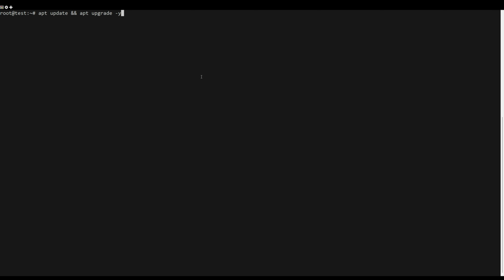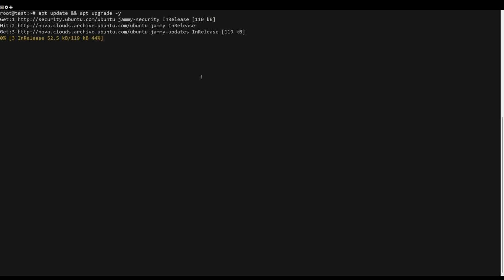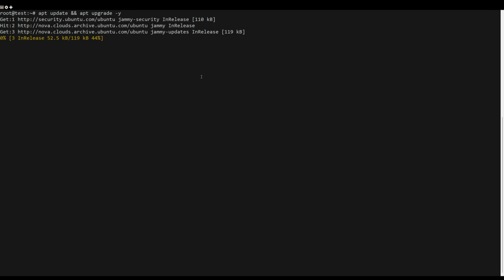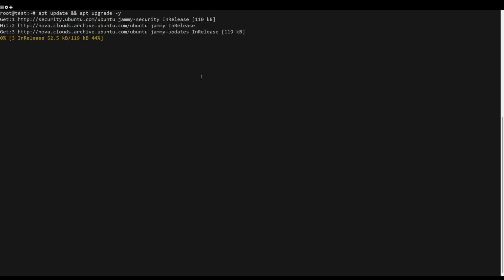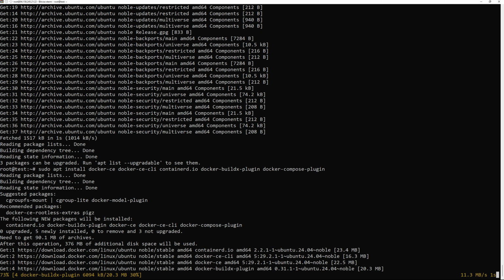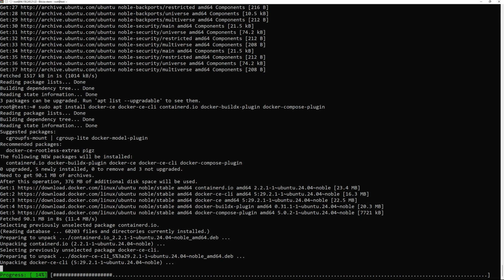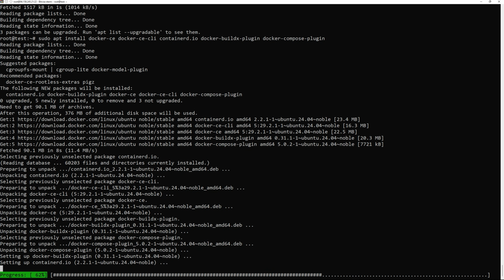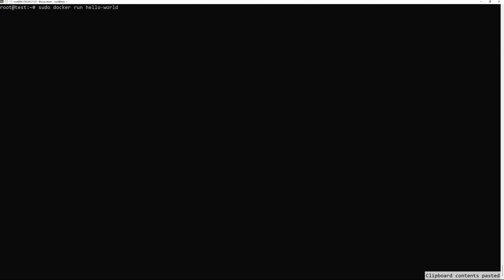How to Install Docker on Ubuntu 24.04 LTS | Step-by-Step Terminal Tutorial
In this video, we provide a complete, step-by-step guide on how to install Docker on Ubuntu 24.04 using the terminal. What is Docker?
Docker is a revolutionary platform that allows developers to package, distribute, and run applications inside "containers." Unlike traditional virtual machines, containers share the host system's kernel, making them incredibly lightweight and fast. Docker ensures that your application works perfectly across different environments—whether it's on your laptop, a testing server, or a production environment like MivoCloud.

In this tutorial, you will learn:
✅ How to remove old Docker versions to avoid conflicts.
✅ How to set up the official Docker repository for the latest updates.
✅ The process of installing Docker Engine, CLI, and Docker Compose.
✅ How to verify your installation using the "Hello World" test.

Commands Used:
for pkg in docker.io docker-doc docker-compose docker-compose-v2 podman-docker containerd runc; do sudo apt-get remove $pkg; done
sudo apt install ca-certificates curl gnupg -y
  $(. /etc/os-release && echo "$VERSION_CODENAME") stable" | \
  sudo tee /etc/apt/sources.list.d/docker.list  /dev/null

sudo apt install docker-ce docker-ce-cli containerd.io docker-buildx-plugin docker-compose-plugin